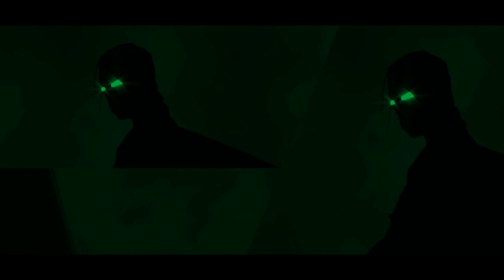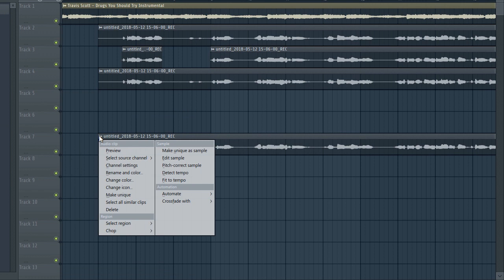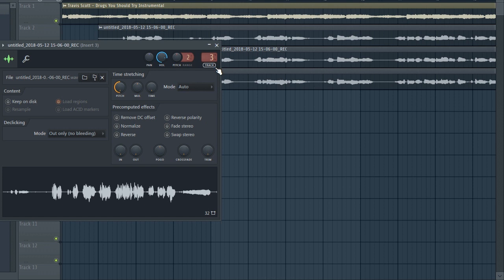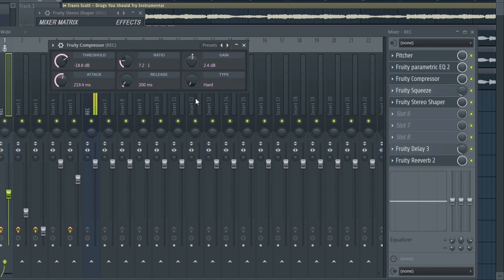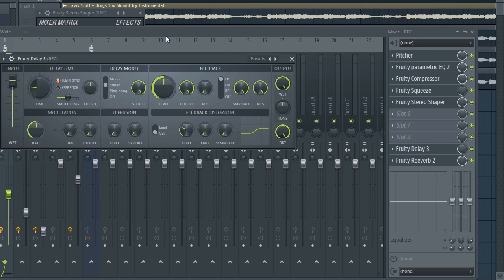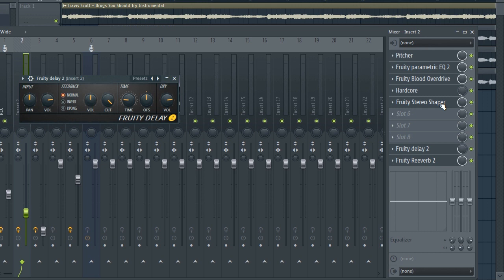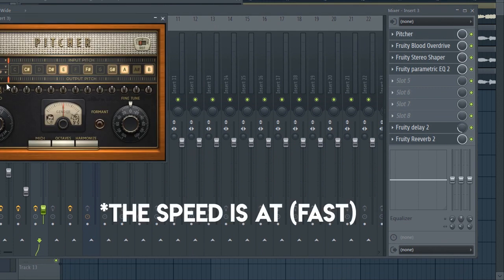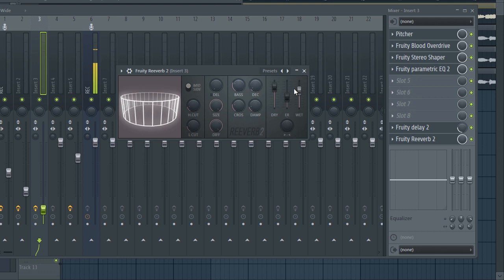DRUGS YOU SHOULD TRY IT VOCAL EFFECTS